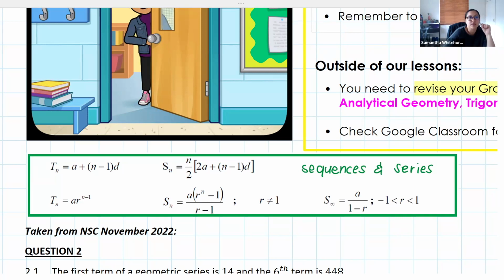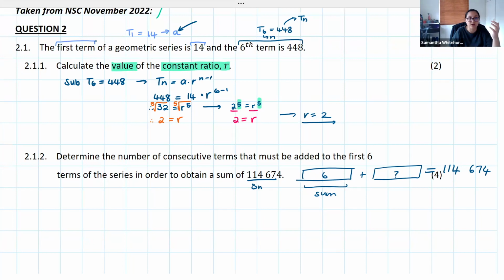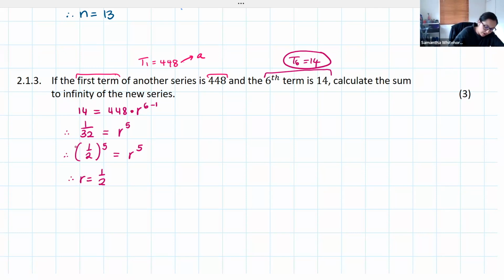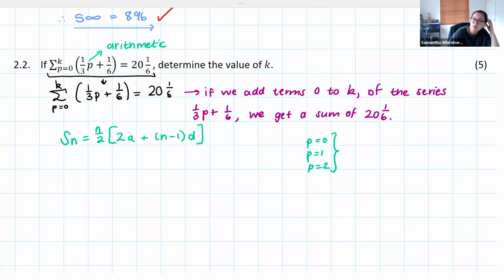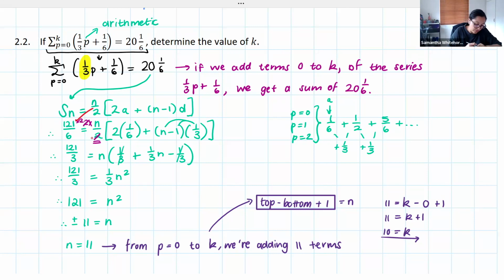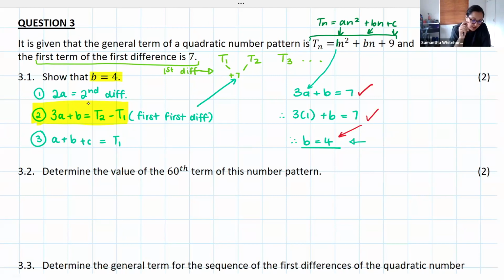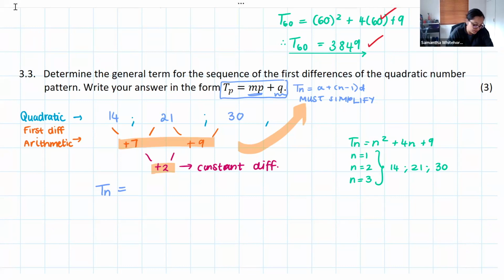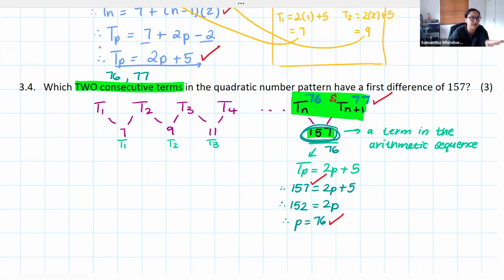Grade 12 - Sequences & Series (exam type questions)